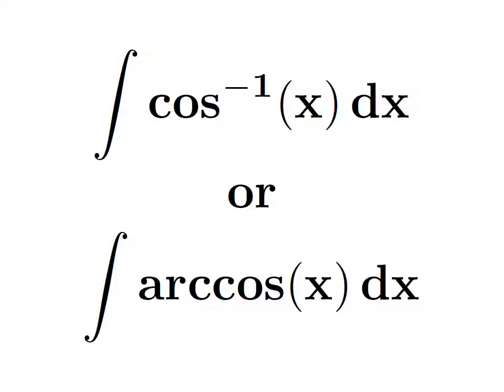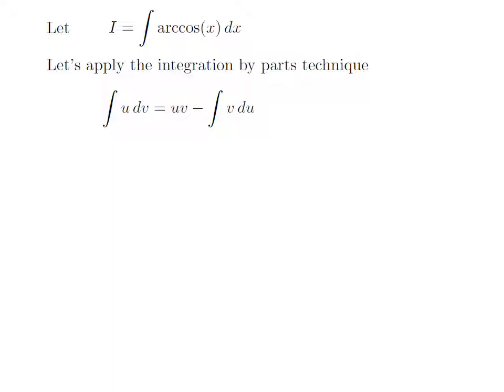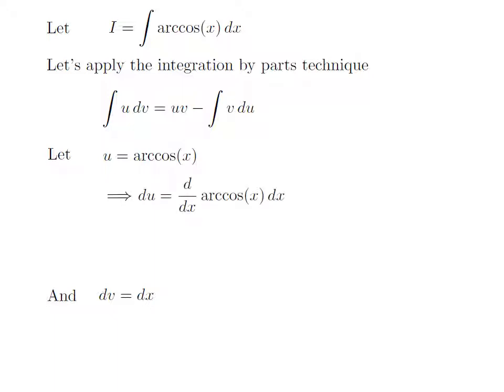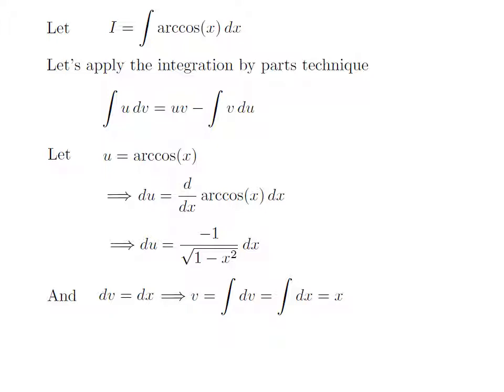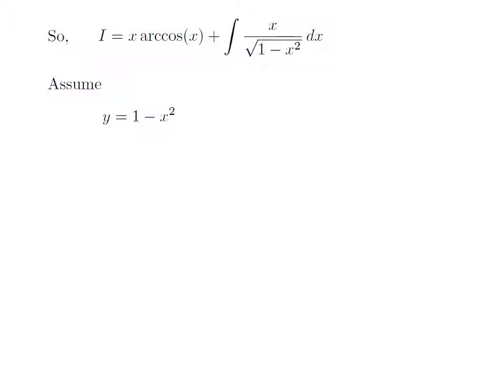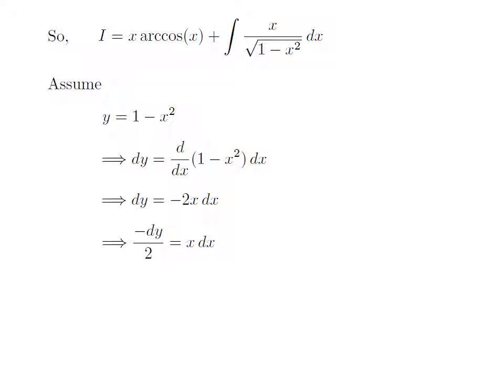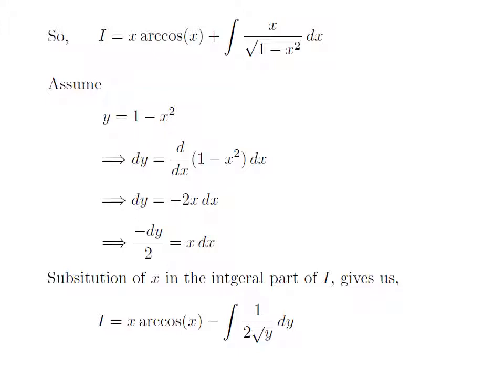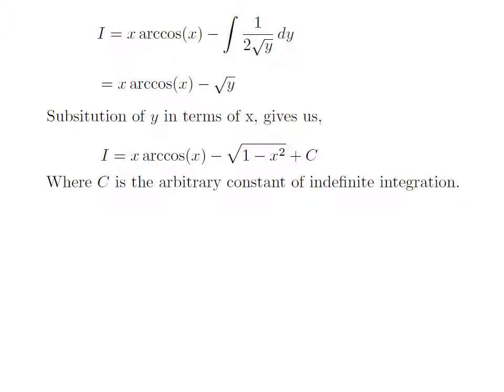Integral of cos^(-1) x | Integral of inverse of cos x | Integral of arccos x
In this video, we will learn to find integral of cos^(-1) x, cos^(-1) x is also represented as arccos x.

Below is the URL of video of derivative of cos^(-1) x

Other topics of this video could be:
Integral of cos inverse x
How to find integral of cos^(-1) x?
How to find integral of inverse of cos x?
How to find integral of arccos x?
How to evaluate integral of cos^(-1) x?
How to evaluate integral of inverse of cos x?
How to evaluate integral of arccos x?